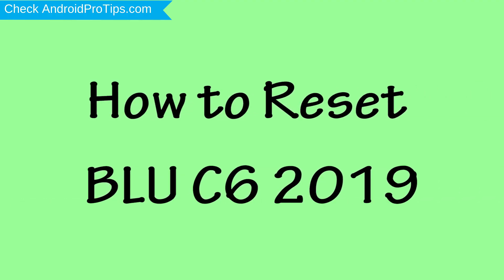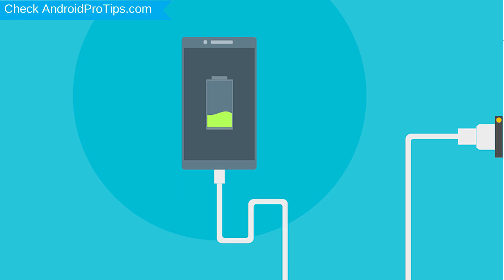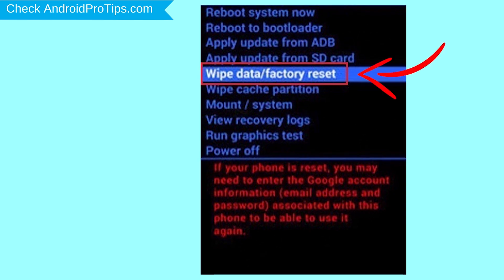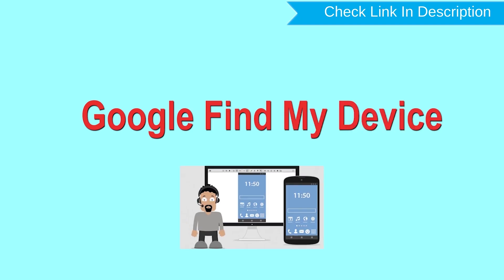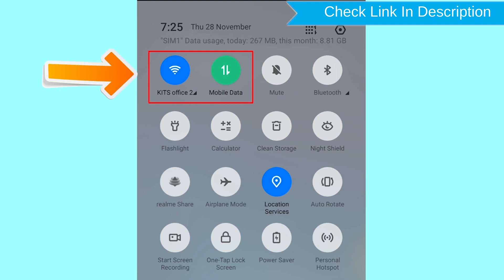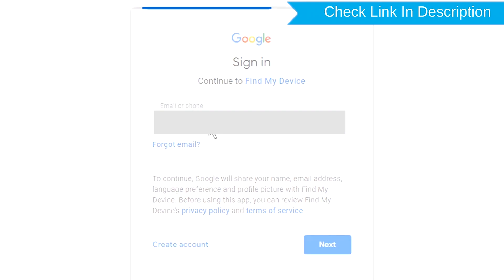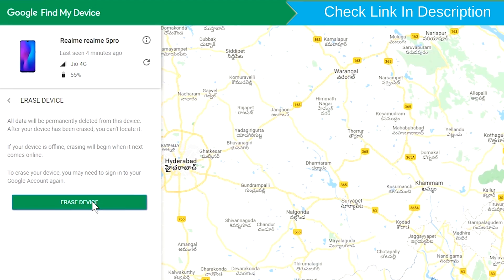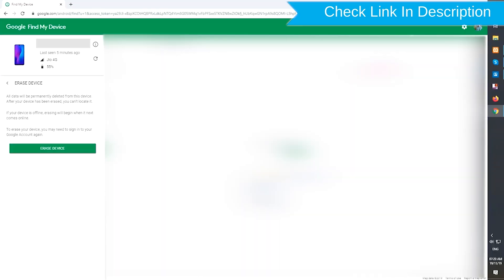How to Reset & Unlock BLU C6 2019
You can easily Hard Reset BLU C6 2019 android mobile here. You can also unlock BLU C6 2019 phone when you forgot the password.

In this video, you can learn how to reset BLU C6 2019 android phone in different ways.

Video Contents
How to Hard Reset BLU C6 2019.
Reset BLU C6 2019 without password.
Unlock BLU C6 2019 Android phone.
Reset BLU C6 2019 with Google Find My Device.
Wipe/delete data on BLU C6 2019.
BLU C6 2019 format when forgot password.
BLU C6 2019 bypass google account protection.

Hard Reset BLU C6 2019

Power off your BLU C6 2019, by holding the power button.